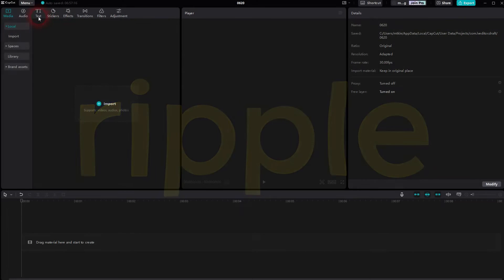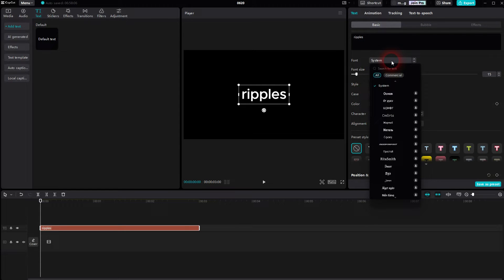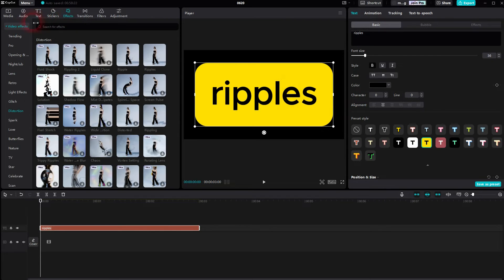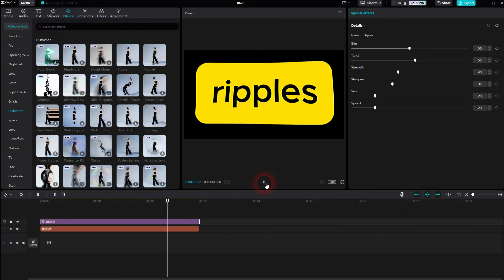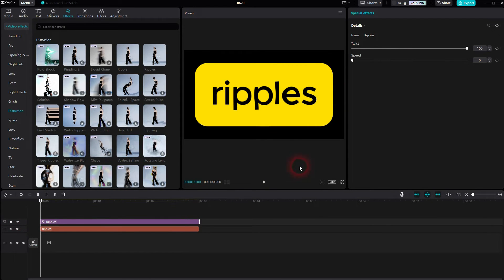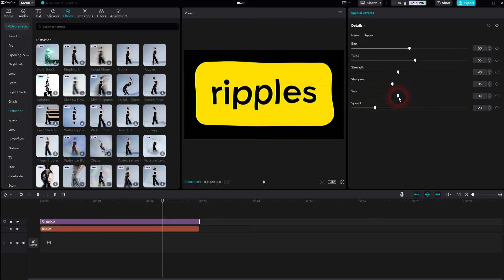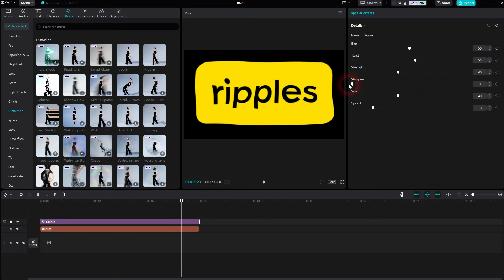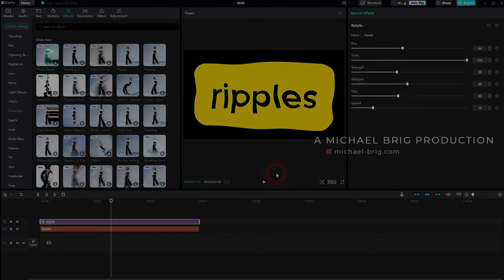How to Create a Ripple Text Effect in CapCut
In this tutorial I'll show you how to create a regular ripple text effect in CapCut.